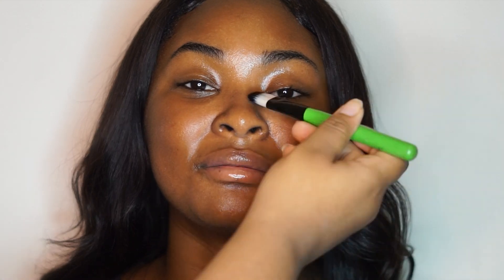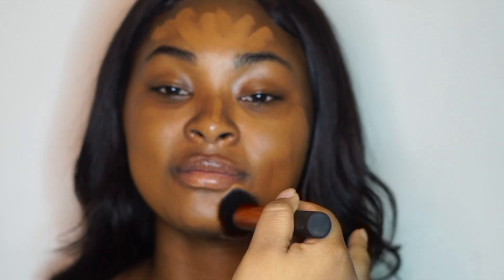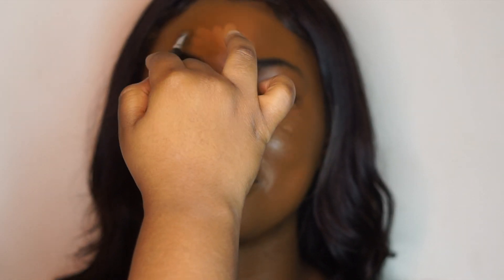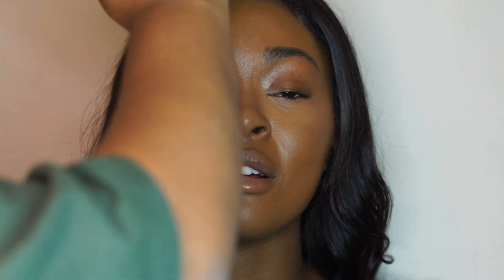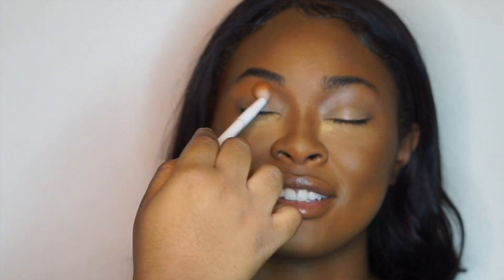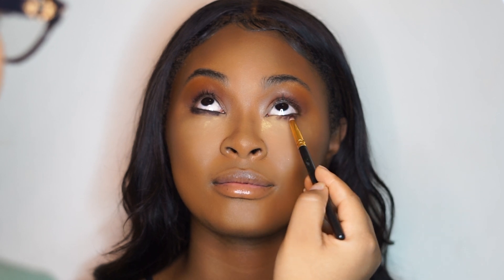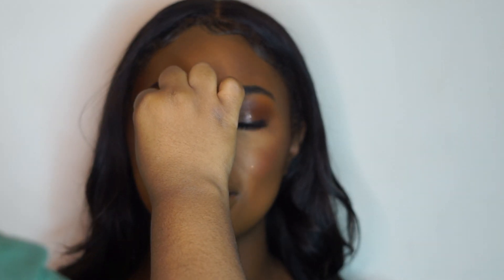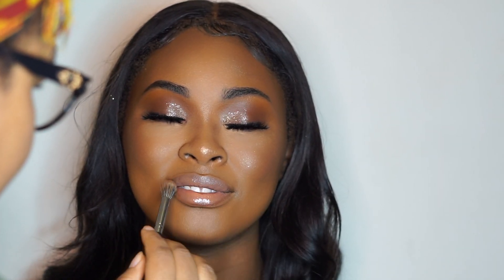HOMECOMING QUEEN 👑 Client Makeup Tutorial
Hey guys! In South Florida it is currently homecoming season so I thought what better than doing a queen worthy makeup look for you guys! this look is perfect while you slay your crown or even from the crowd! I loved doing this glam so much especially the glitter!
Can't wait to keep doing more tutorials for you guys!

Product List
Color Dujour Prep Spray
Omglo Glow Mist Incredible
Black opal warm Nutmeg and Amber
covergirl  golden caramel concealer
fenty concealer 370
Tarte shape tape tan deep sand
Sacha Buttercup setting powder
Hoola Benefit Toasted
Stillazi barbados blush pallete
BH cosmetics brow powder palette
Morphe 25D
Morphe Jaclyn Hill
Becca Champagne Pop
Inglot eyeliner 77
Natasha Denona blackest black
Lash unkown
Glitter : Embrace Nude Bulk Glitters
Ruby kisses dark brown liner
nude embrace maybelline lipstick
Juicy colourpop gloss / Dose honey bum